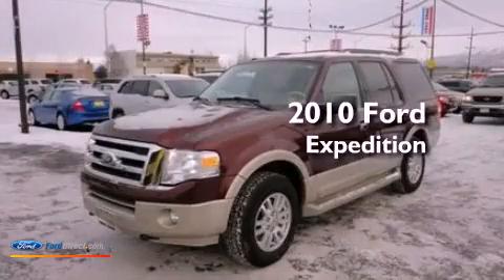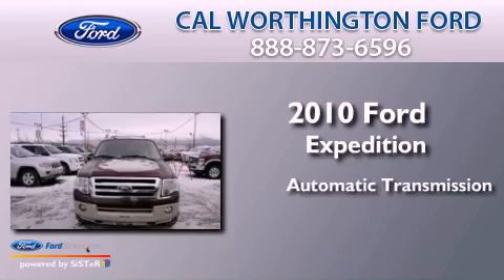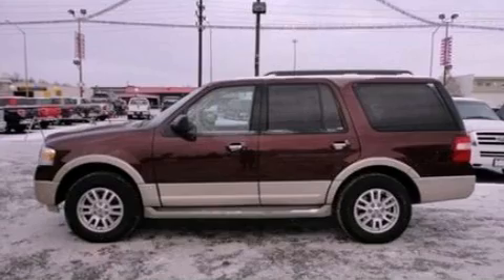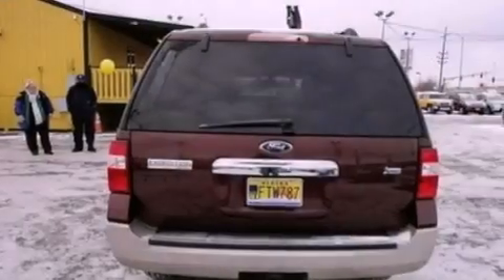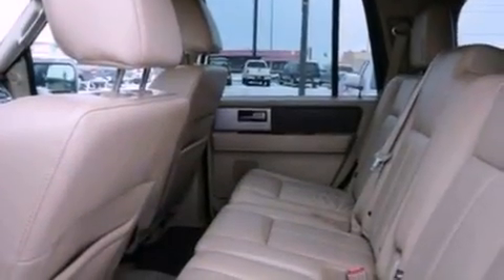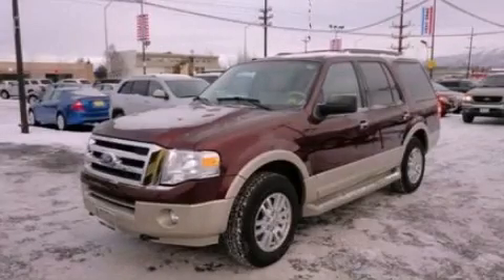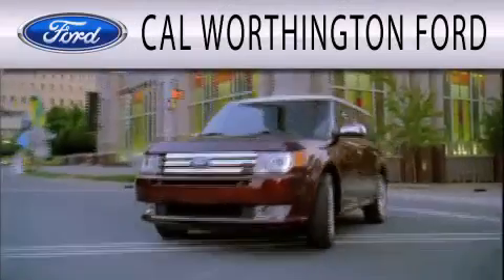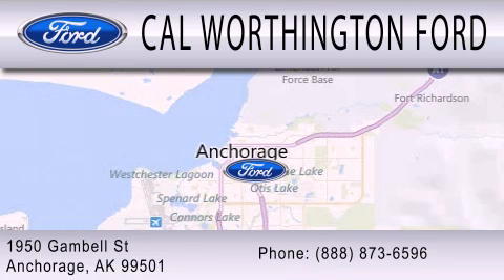2010 FORD EXPEDITION Anchorage AK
Year : 2010
 Make : FORD
 Model : EXPEDITION
 Engine : 5.4L V8 24V MPFI SOHC FLEXIBLE FUEL
 Trans . : 6-SPEED AUTOMATIC
 Exterior : RED
 Miles : 36,038

 Stock : CQ0470